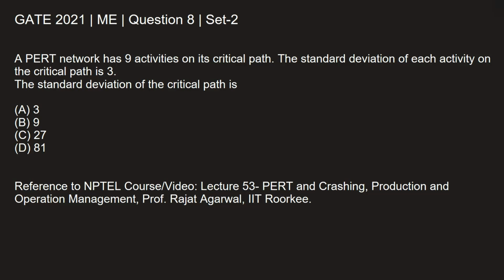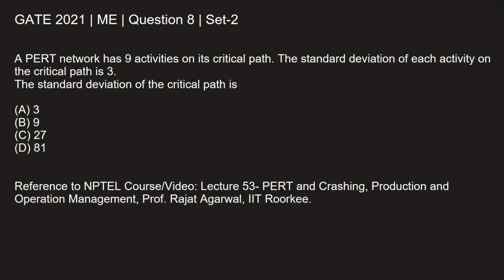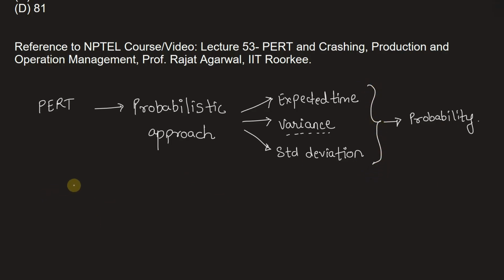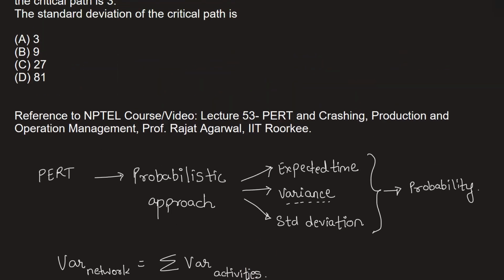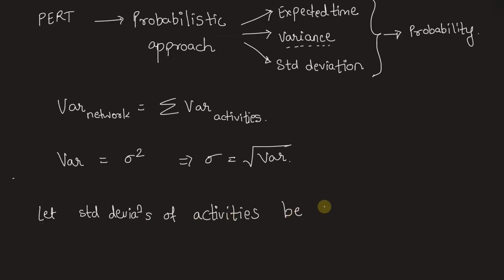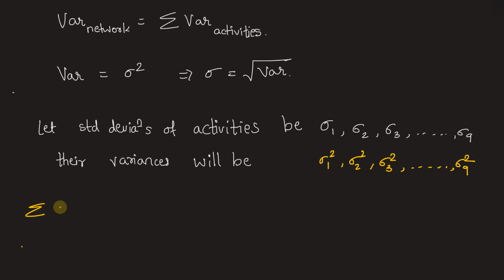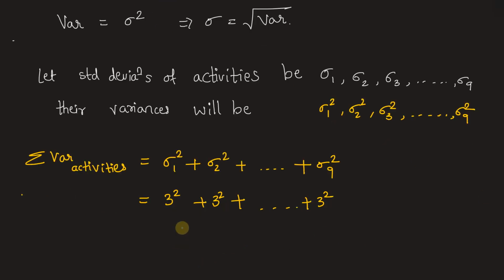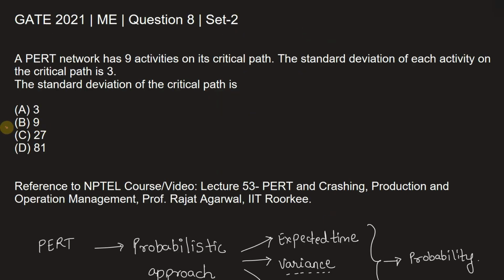Q8 ME 2021 S2